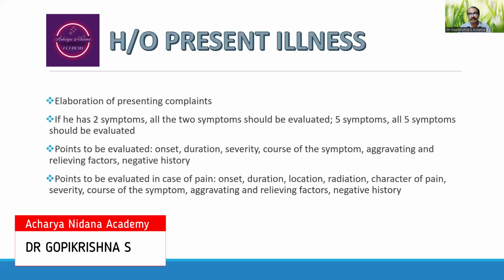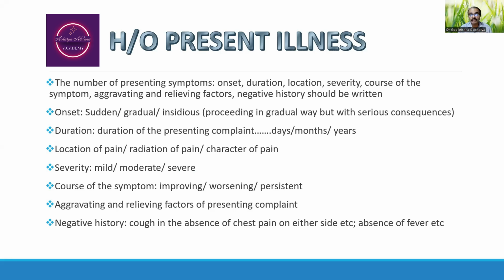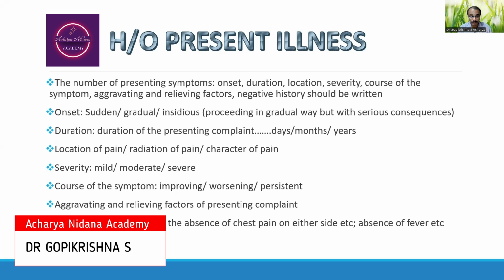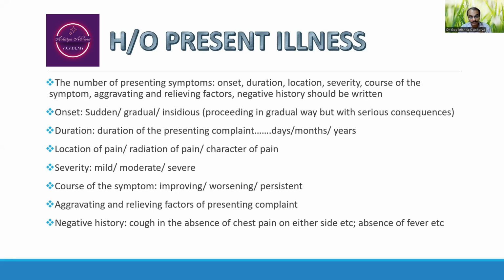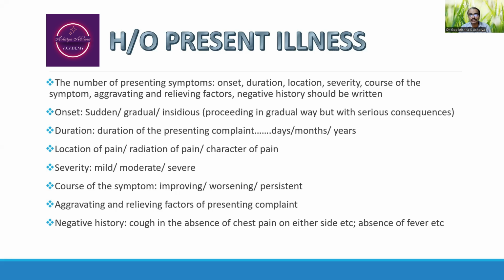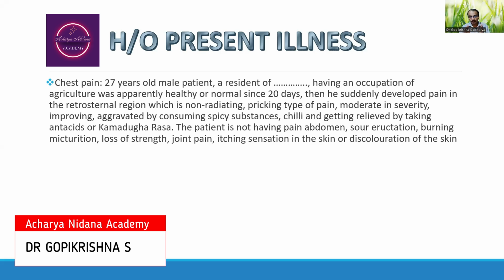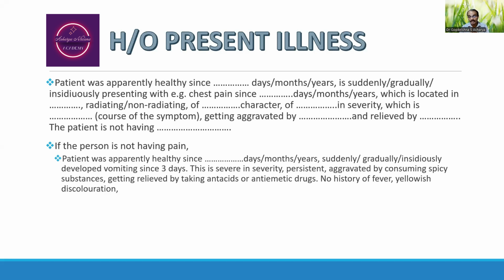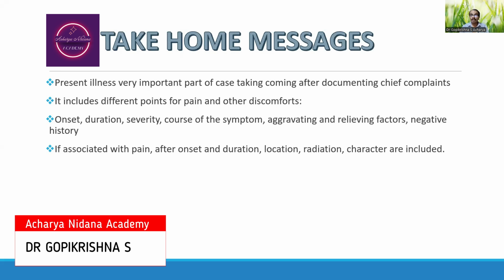History of present illness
One of the essential components of case taking is history of present illness as per current conventional bedside practice. In this video, the questions needed for eliciting history of present illness is being elaborated in this video with sufficient examples.

Dear ANA members, go through the video completely, so that documentation of the details of history of present illness can be done easily.

What are the major key takeaways mention in the comment box below? What is the one topic that you would like to hear in this channel mention in the comment box below. If you like this video to maximum number of true Ayurvda learners so that we can make a huge movement out of this small message.